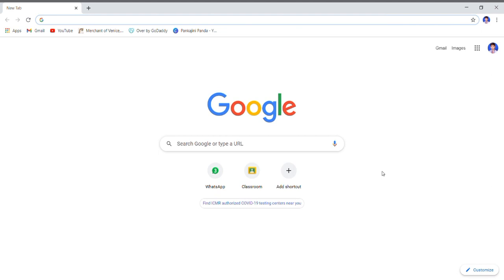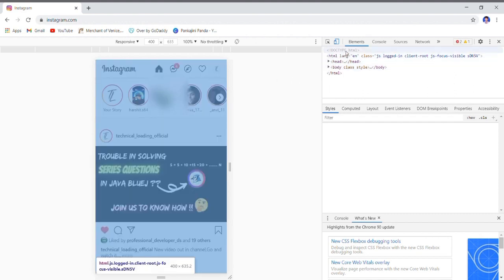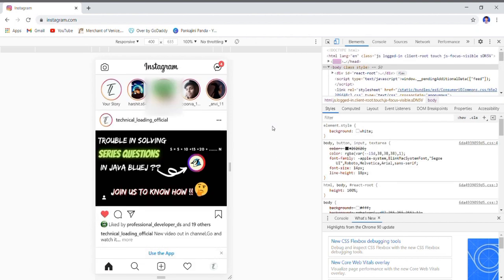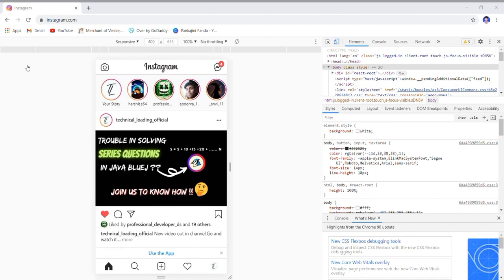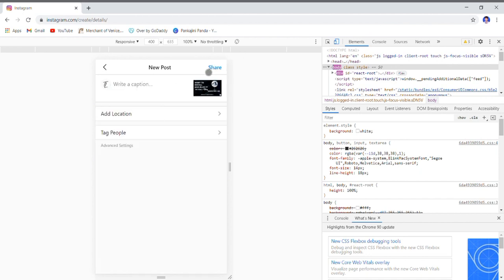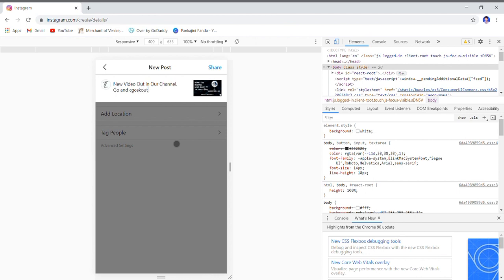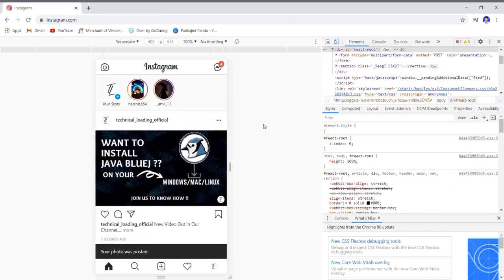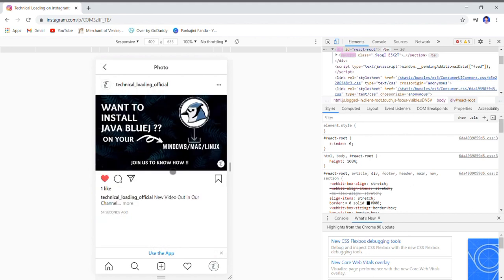How to upload any Story or Post in Instagram using Laptop or PC | Technical Loading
Contents covered:
windows 10,post to instagram from pc,instagram,windows 10 tutorial for beginners,windows 10 tutorial,windows 10 beginners guide tutorial,how to upload any story or post in instagram using laptop or pc,post to instagram from desktop,instagram followers,new trending instagram reels,instagram reels,windows 10 for beginners,windows 10 settings